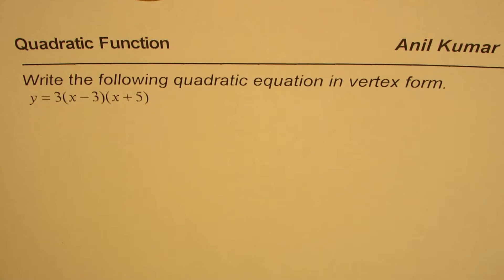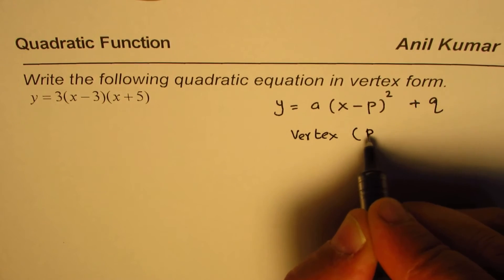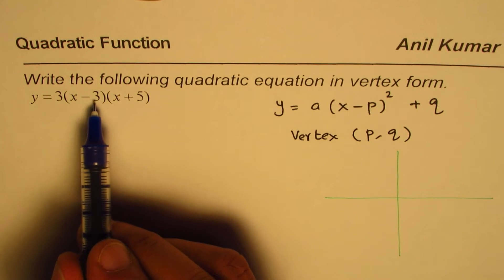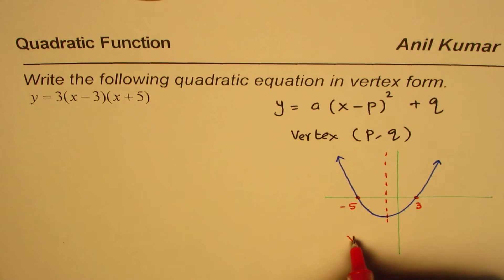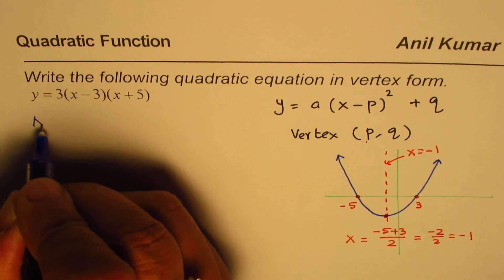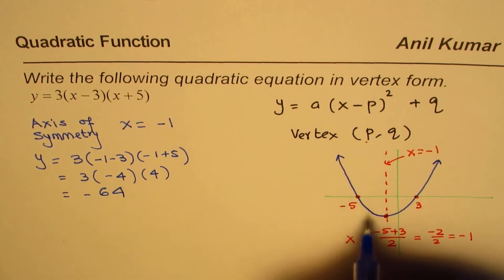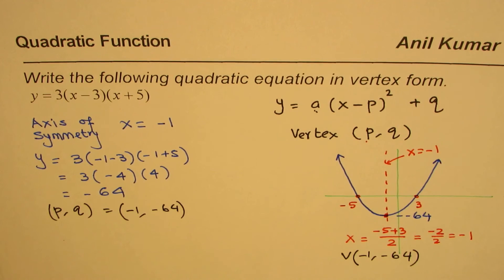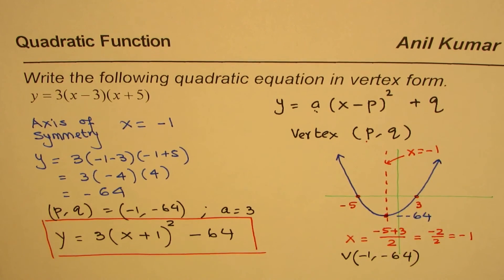Write Quadratic Equation in Vertex Form Directly From Intercepts